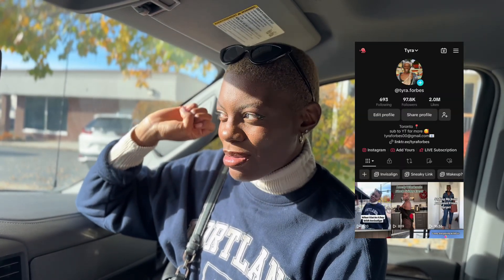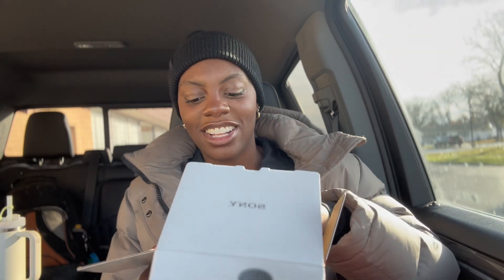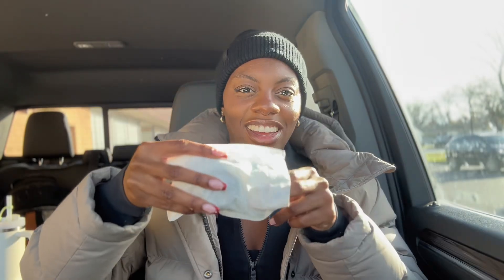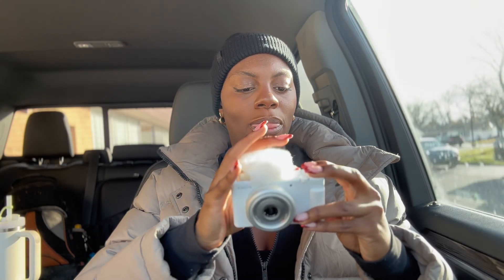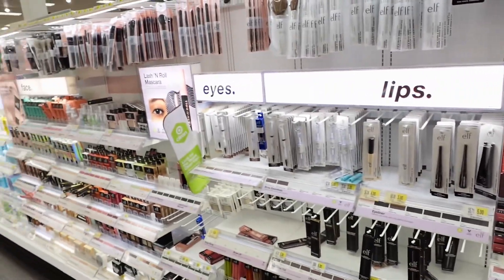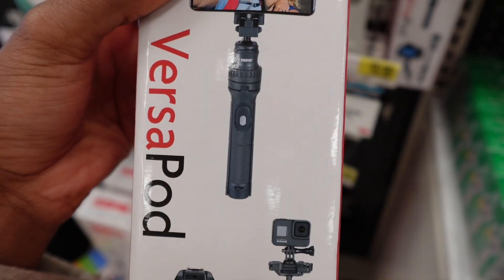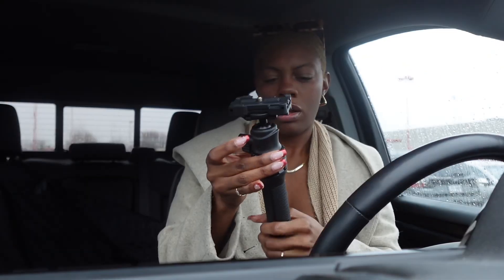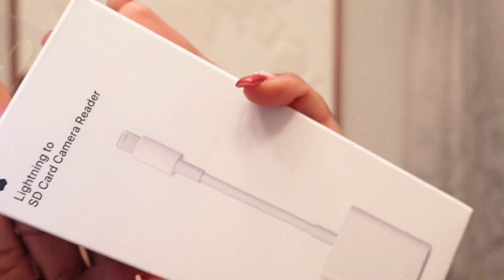I GOT A NEW VLOGGING CAMERA: explore my new Sony ZV1F with me!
Watch my excitement grow more and more with this camera! If I could suggest just one thing, it’s buying the SD adapter. It’s seriously a game changer.